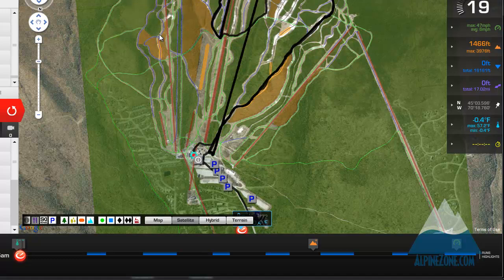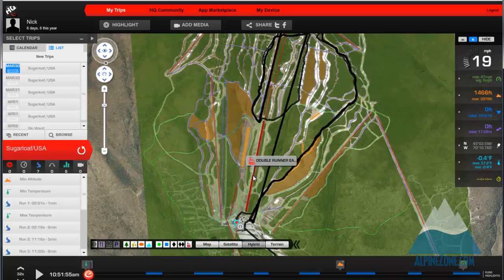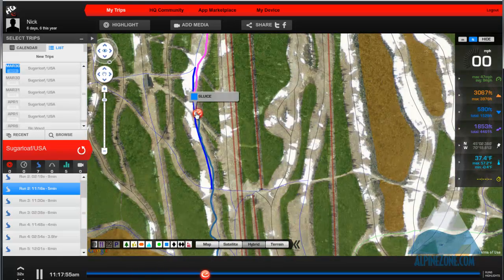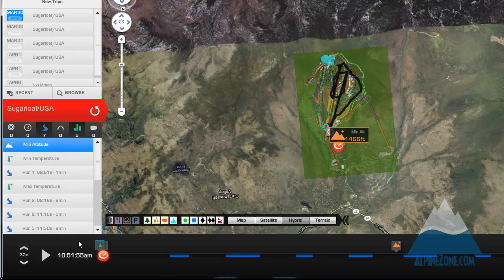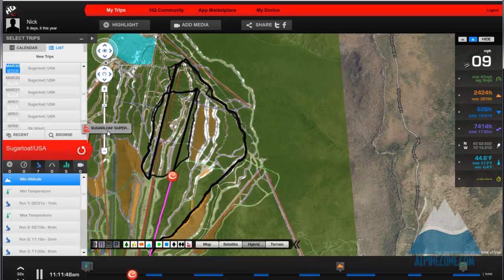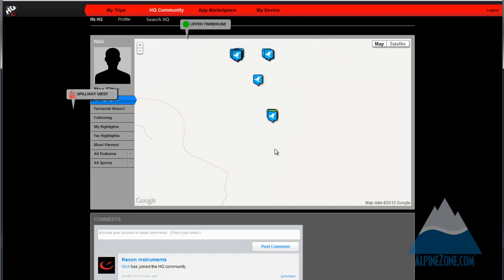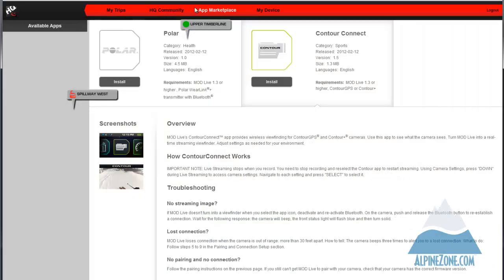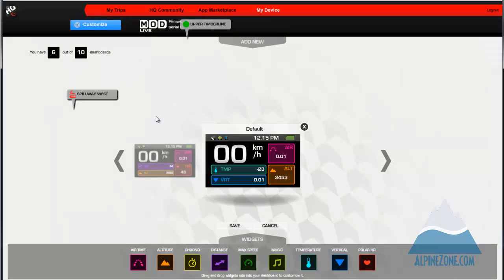ReconHQ Software Review - MOD and MOD Live Ski and Snowboard Goggle Review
Review of the ReconHQ (Recon Headquarters) software that is used along with MOD and MOD Live Ski and Snowboard Goggles, by Recon Instruments.